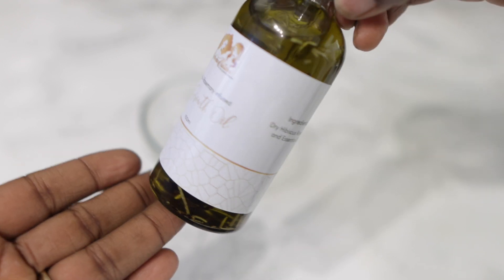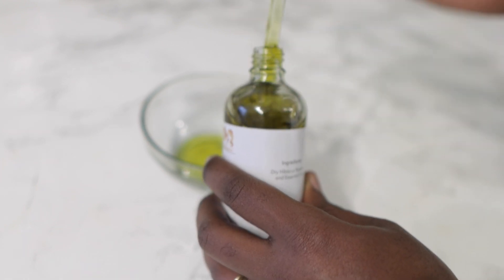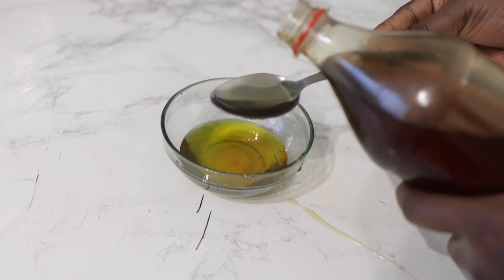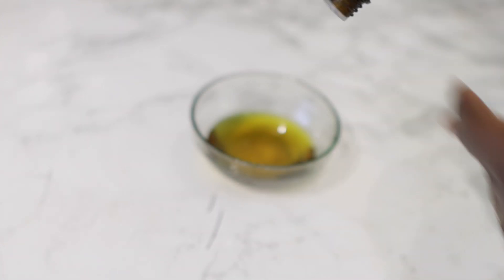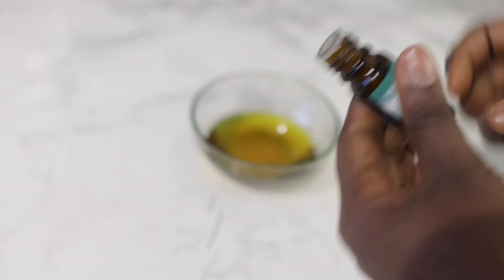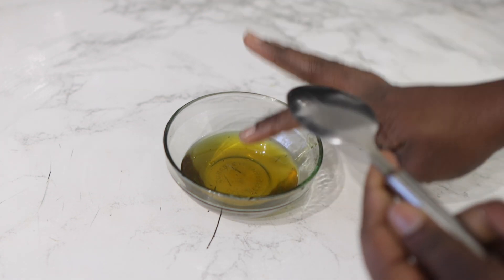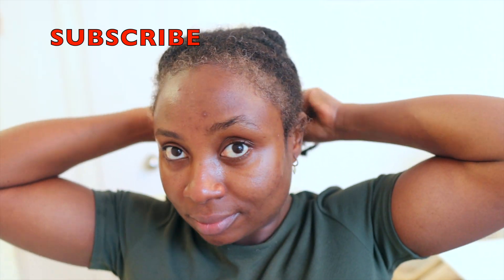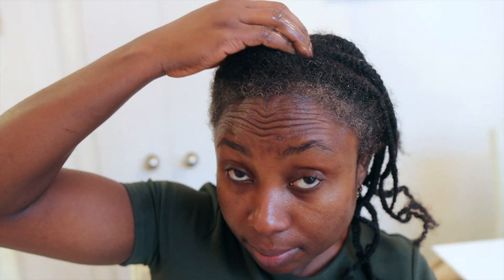How To Mix Oils For Extreme Hair Growth! Grow And Thicken Your Hair Fast!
hey guys, welcome back to another video. I share with you how to mix oils to achieve faster hair growth! you've been using oils wrong and I show you how to do it for extreme hair growth. this will thicken your hair fast, grow bald spots fast, prevent hair thinning and speed up hair growth. please like the video comment and subscribe for more!